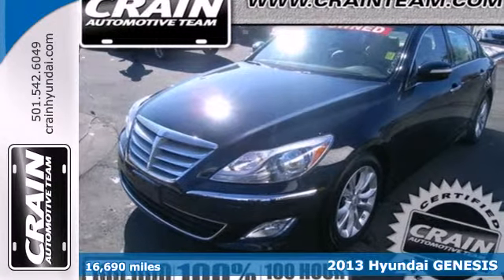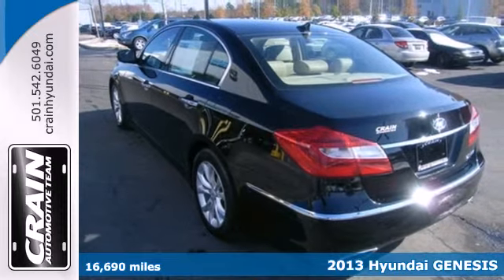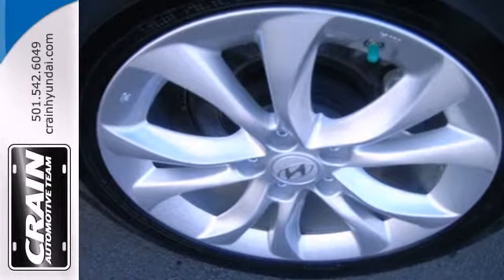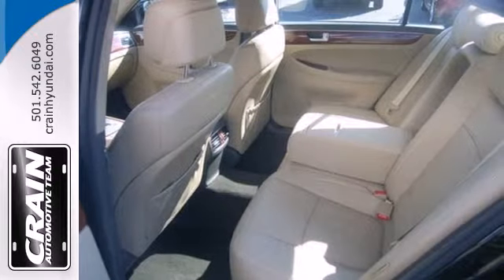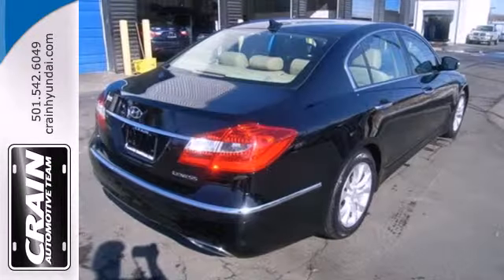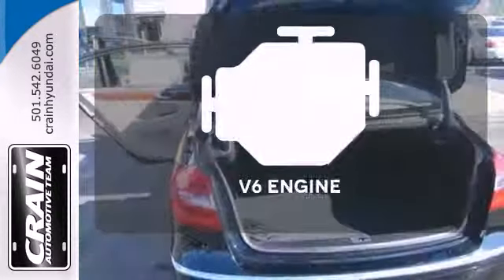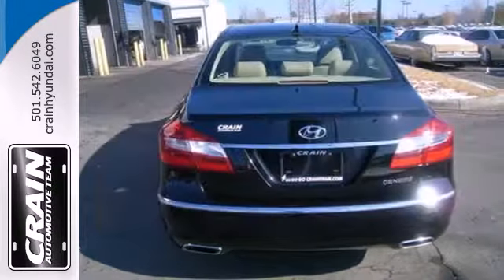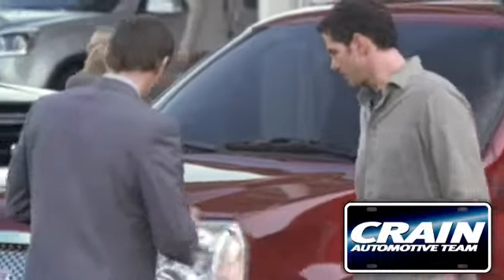2013 Hyundai GENESIS Little Rock AR Bryant, AR BS9024 SOLD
Year: 2013
Make: Hyundai
Model: GENESIS
Trim: 3.8L
Engine: 3.8L DOHC GDI 24-Valve V6 Engine
Transmission: Automatic
Color: Black Noir Pearl
Interior: Other
Mileage: 16690
Stock #: BS9024
Crain Hyundai of Little Rock is pleased to be currently offering this 2013 Hyundai Genesis with 16,690 miles. At Crain Hyundai of Little Rock, we strive to provide pre-owned vehicles that don't have a pre-owned feel. This Genesis allows you to enjoy a well-kept, spotless vehicle, as clean as it was when it left the factory. The Hyundai factory warranty will protect you even after the purchase, and allow you to leave Crain Hyundai of Little Rock with peace of mind. This impeccably built Genesis comes with a plethora of added features that have made this vehicle a unique find. These options will simply amplify the experience of owning and driving this wonderfully crafted Hyundai. More information about the 2013 Hyundai Genesis: The Hyundai Genesis sedan takes aim at mid-priced luxury sedans. The V6 model comes with dual exhaust, dual-zone climate control and leather seats. The 5.0 R-spec s has a 17-speaker sound system, rain-sensing windshield wipers and proximity entry. Interesting features of this model are very competitive pricing, Lots of affordable luxury, great handling and powerful V8, and elegant, understated styling Every new and pre-owned vehicle is backed by the Crain Commitment, including our 100% low price guarantee, a 100 hour love it or leave it exchange policy, and a 100 year 100,000 mile warranty. The Crain Team's Got 'Em!

Address:
11701 Colonel Glenn Rd